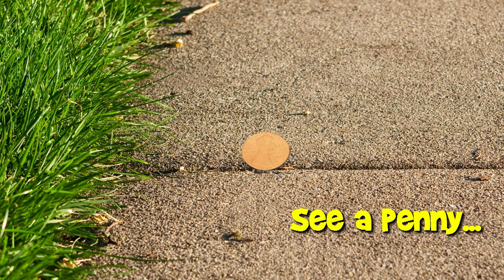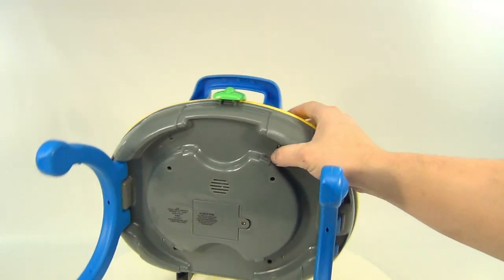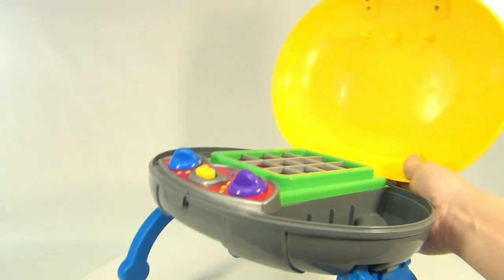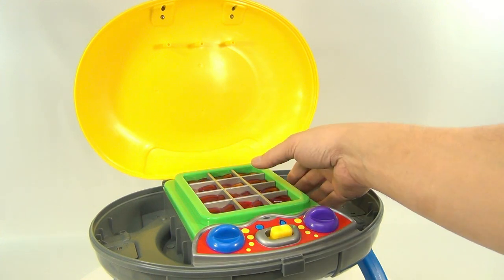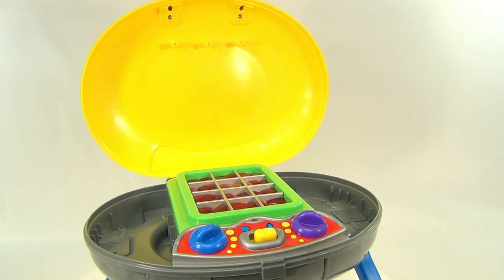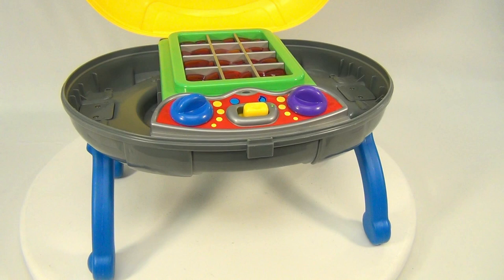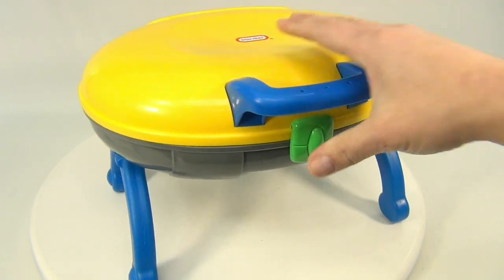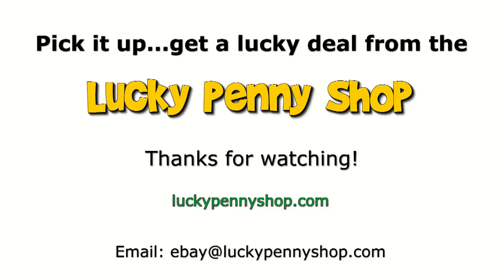Vintage Little Tikes Portable Kids Play Lift-Top Barbeque Toy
​​​Watch our product feature video for a Vintage Little Tikes Noah's Ark Carry Along Playset.